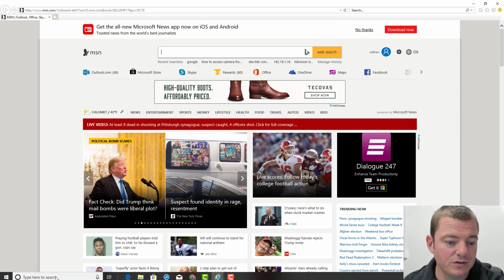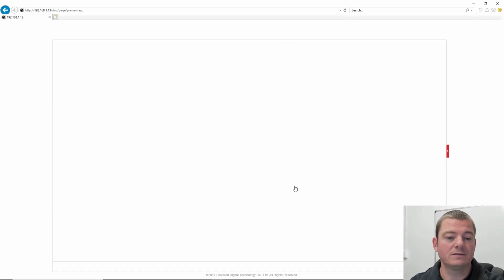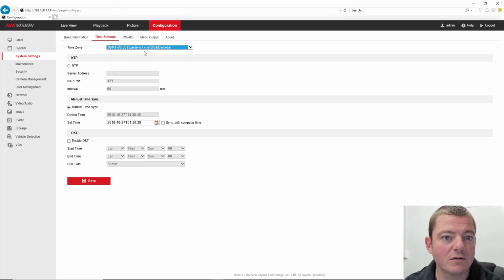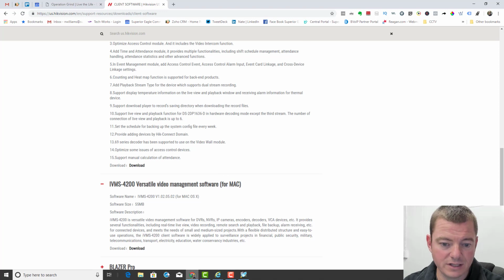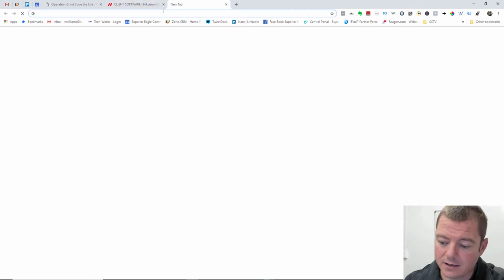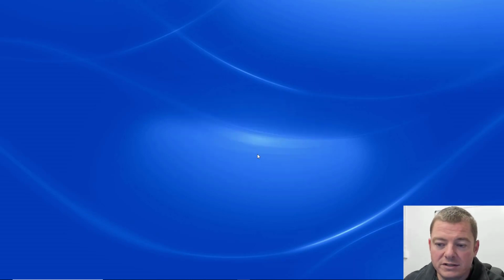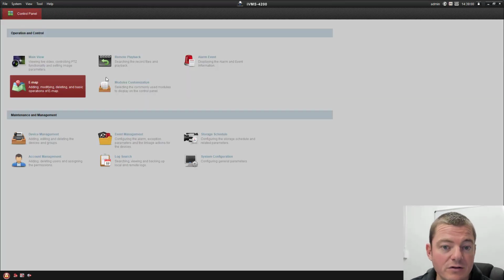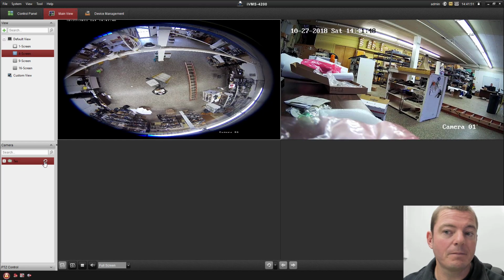Hikvision NVR Setup and Activation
How to setup and activate Hikvision NVR DS-7616. Two ways to setup initial NVR. One is the web browser, be sure to use Internet Explorer because of the plugin it uses. Chrome no longer supports the plugin..

The other is the VGA or HDMI port on the back of the NVR.

In this video we talk about the ports Hikvision uses for port forwarding. As well as Hard Drive formatting, passwords,

Hikvision fisheye camera and dewarping software is in the NVR itself, the Client software and the mobile app. Not the web browser

Hikvision DS-7616NI-I2/16P 16CH 16POE 12Mp Resolution 16CH POE NVR

Amazon Prime